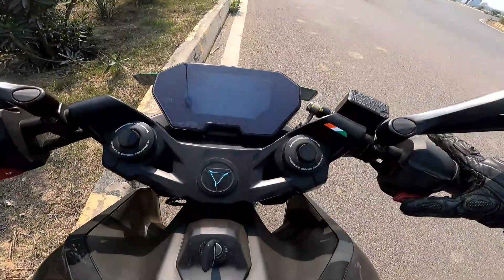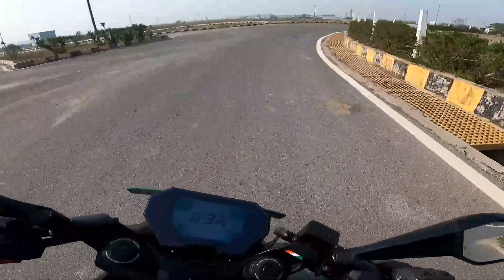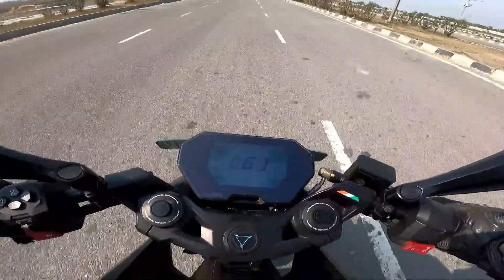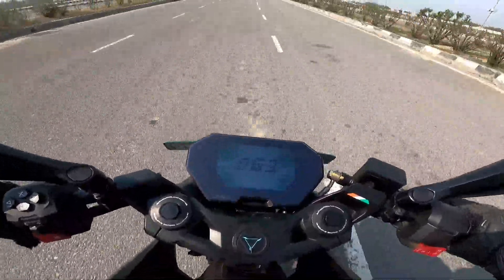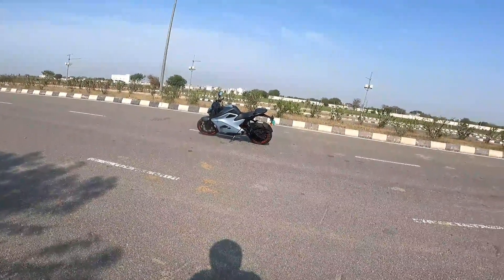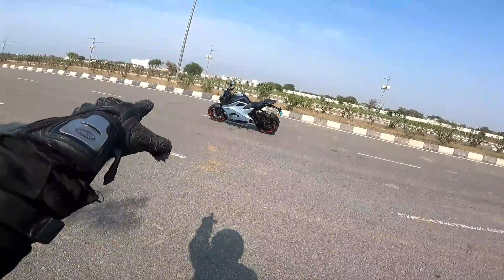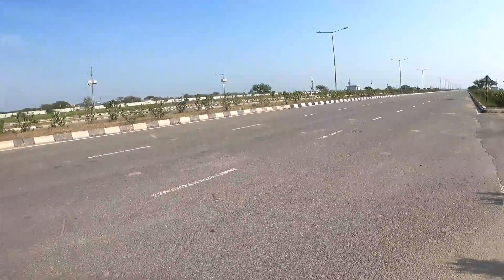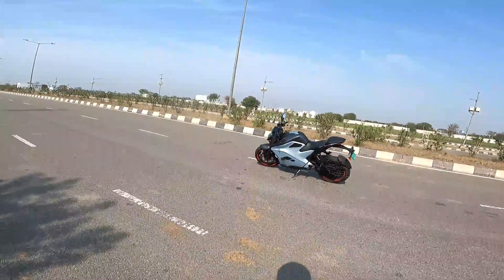Ultraviolette F77 BRAKING TESTED | Two Runs in Low & High Regen | Regenerative Braking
Does regenerative braking help? You'll know in this video!